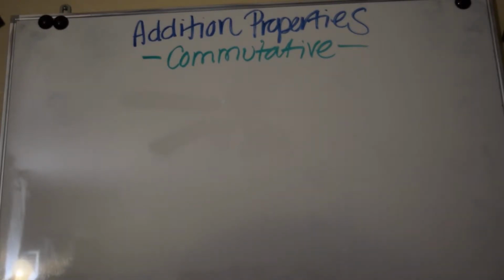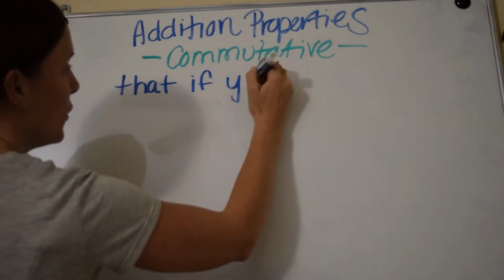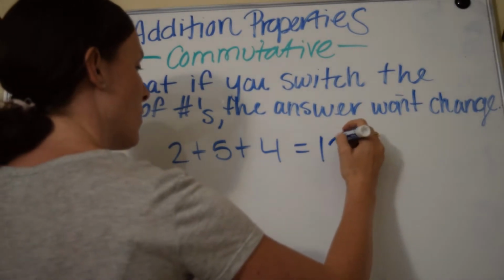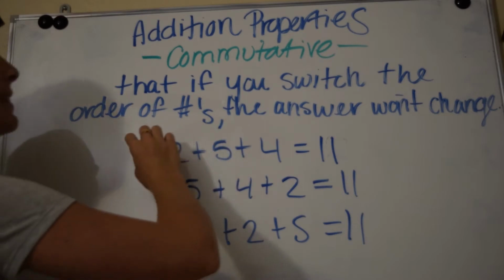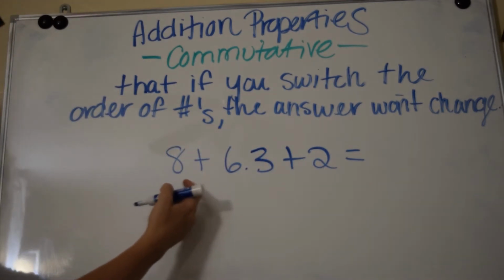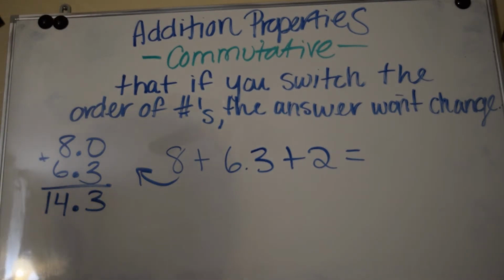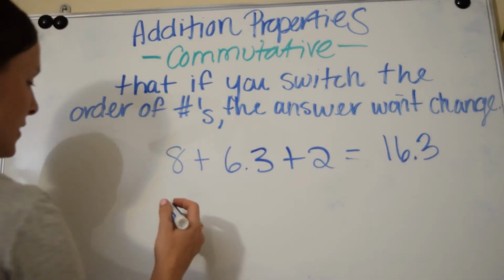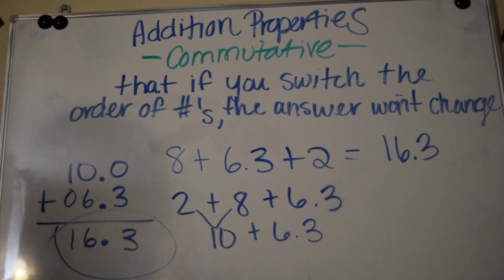Commutative Property of Addition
This video explains and examples what the commutative property of addition is